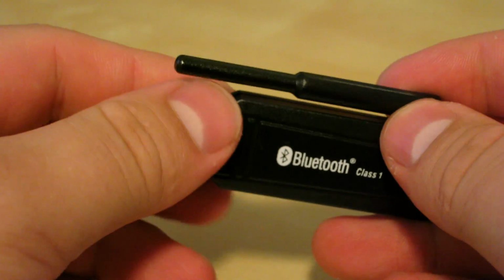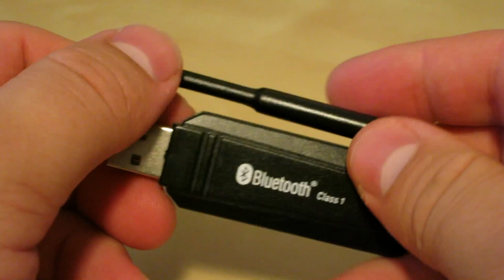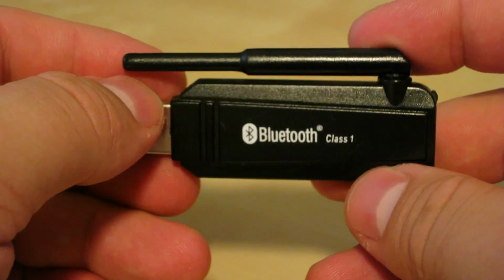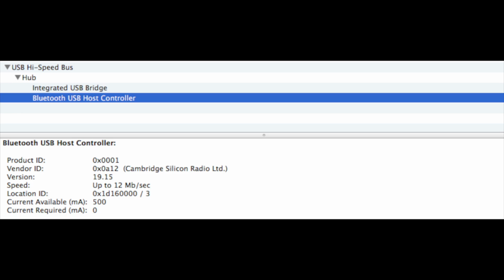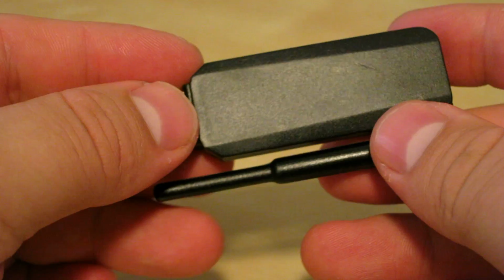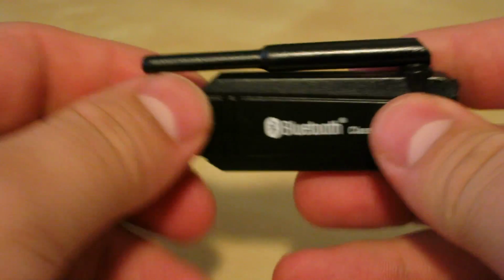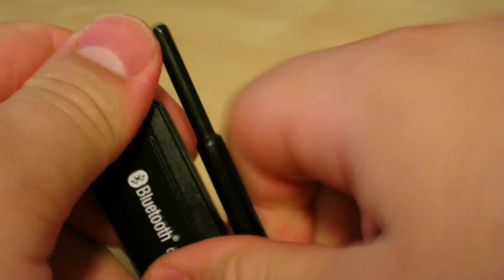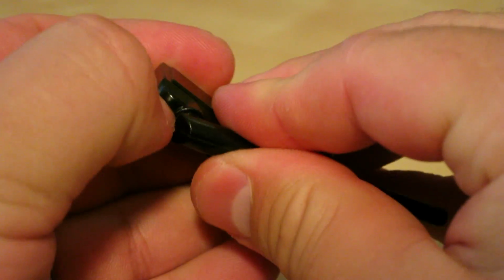The Worst Bluetooth Dongle Ever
How good is the antenna on a $2 Bluetooth USB adapter? Oh, you'll see...